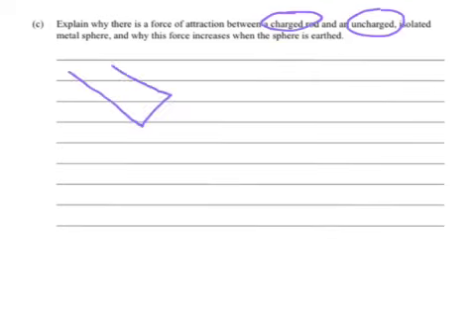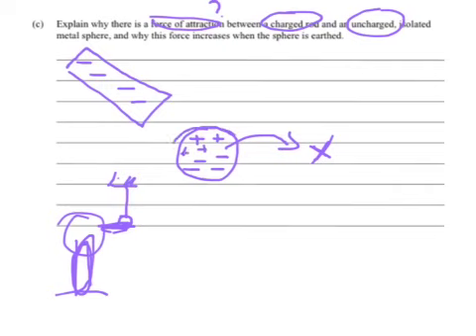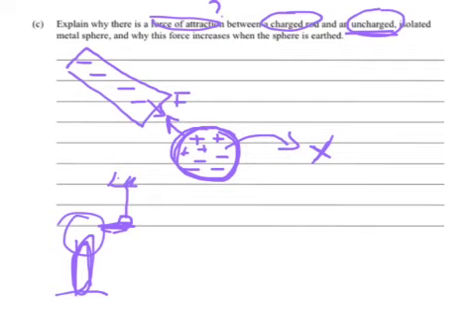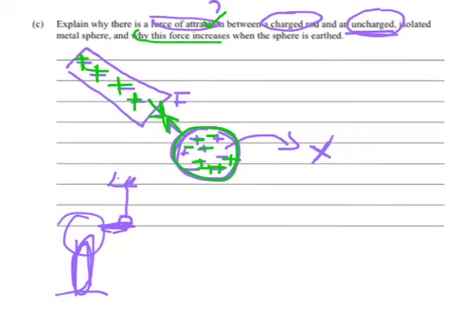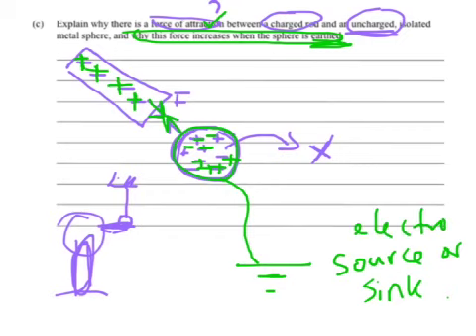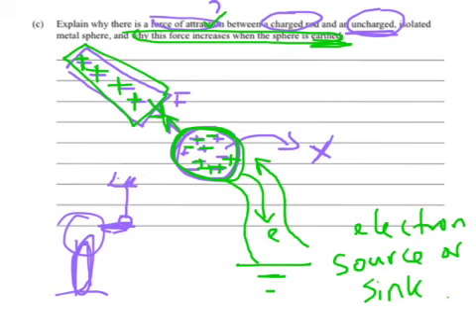2009 Scholarship Physics Q1c